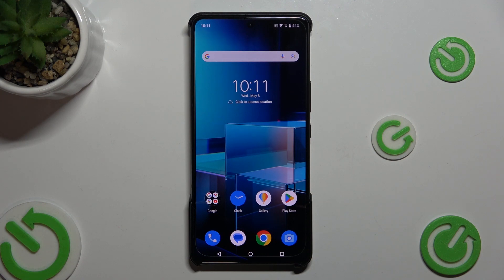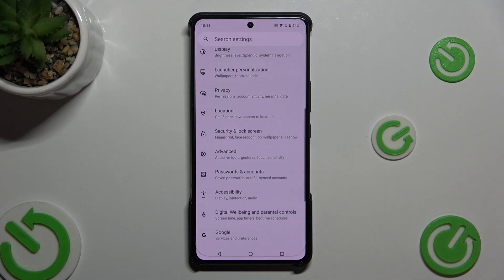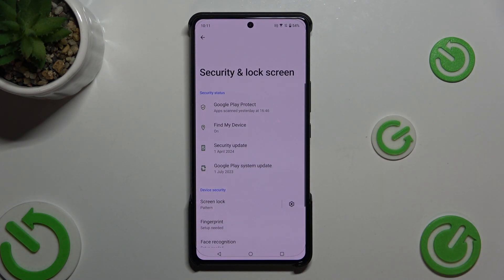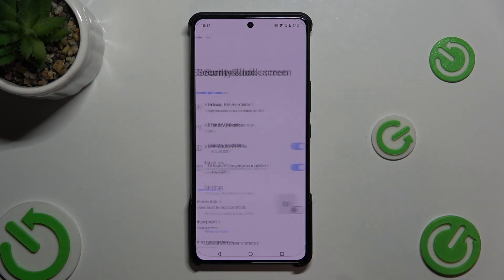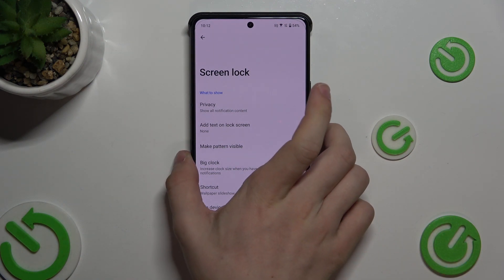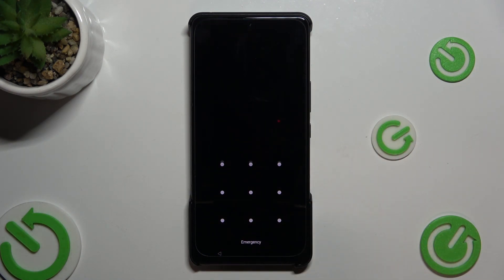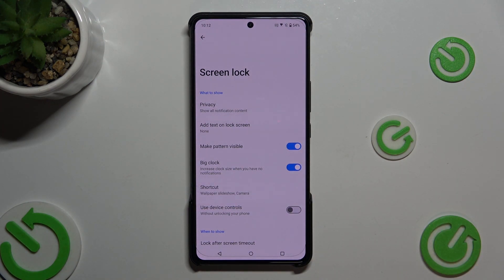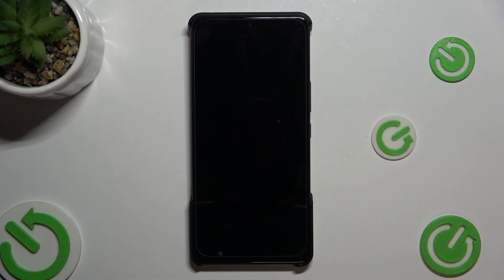How to Turn On/Off Pattern Line on ASUS Zenfone 11 Ultra?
Find out more:
This tutorial guides you through the process of enabling or disabling the pattern line feature on your Zenfone 11 Ultra. Pattern lines offer visual assistance, aiding users in creating accurate patterns for unlocking their device. Whether you prefer a minimalist interface or want to utilize this helpful feature, this tutorial provides clear instructions to help you toggle the pattern line setting according to your preference.

Where can I locate the setting to turn on or off the pattern line feature on my Zenfone 11 Ultra?
Can I customize the appearance or style of the pattern line?
Will turning off the pattern line feature affect the security of my device?
Are there any accessibility benefits to turning on the pattern line feature?
How does the pattern line feature interact with other security features, such as fingerprint or face recognition?